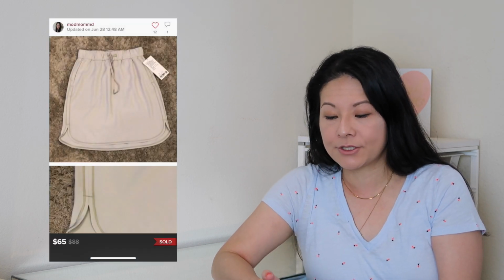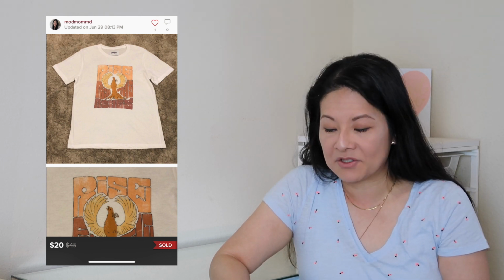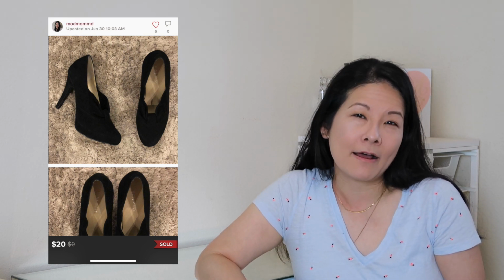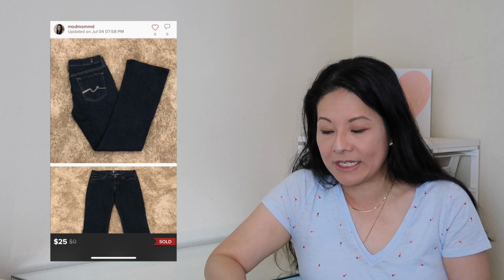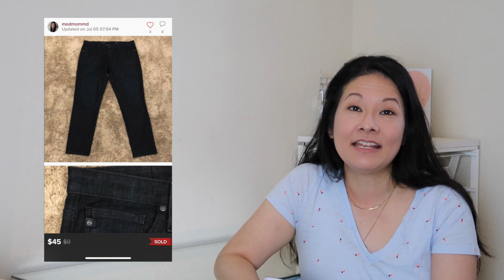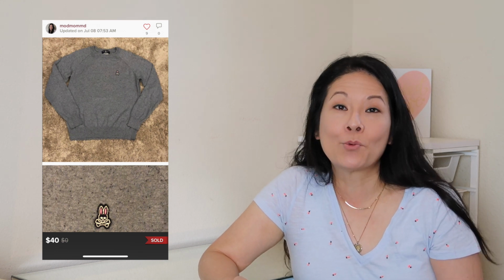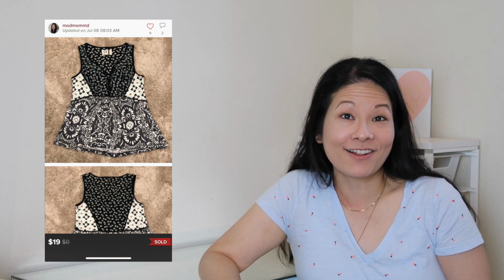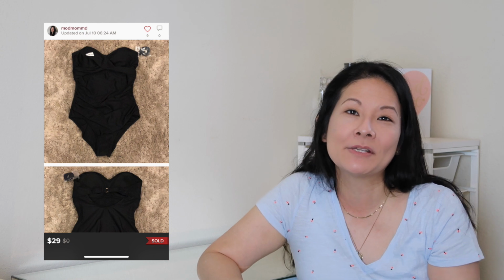What Sold on Poshmark | Weeks of June 28 & July 5 | Lululemon, Rock Revival & More | modmom md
Check out what items I sold on Poshmark!  I sold several retail arbitrage items these weeks.  What are the popular and trendy items you need this season?  I would really appreciate the support as I grow my channel!